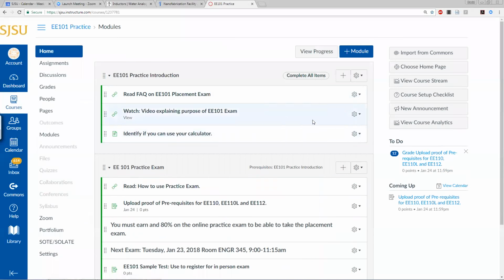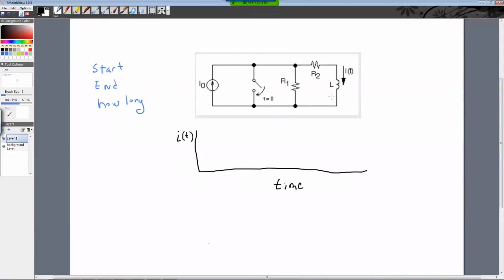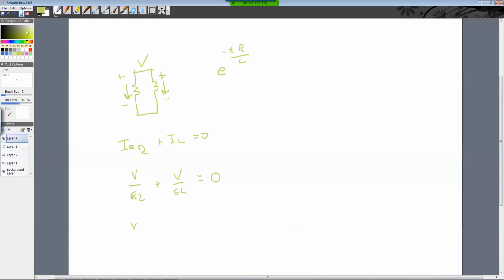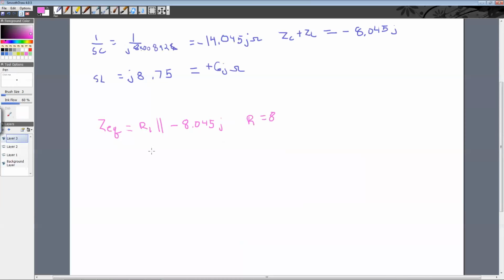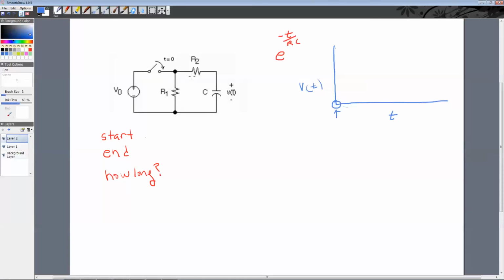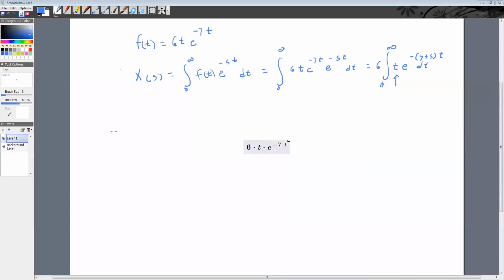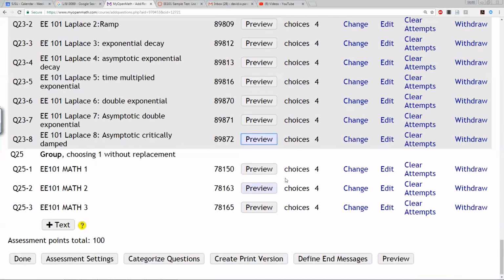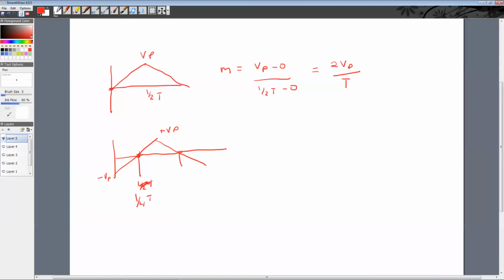EE101 Webinar Problem Solving Session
This was a webinar problem solving session. We did many problems from the EE101.  I showed how the test is created and how to generate multiple tests.